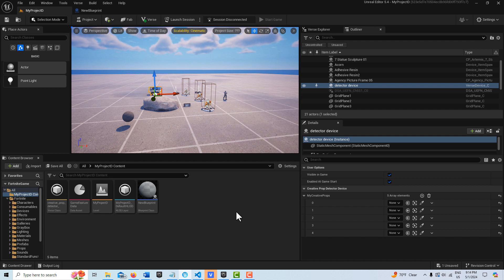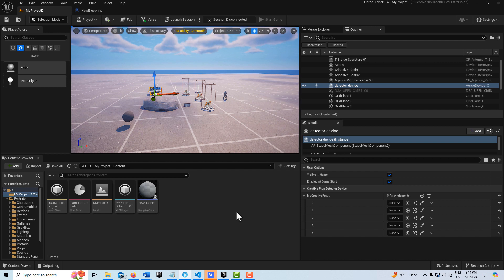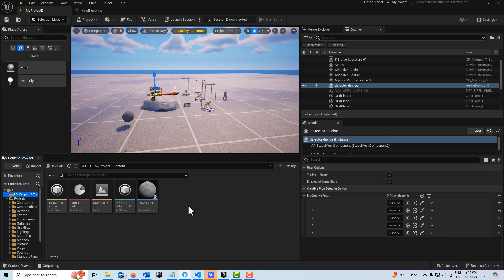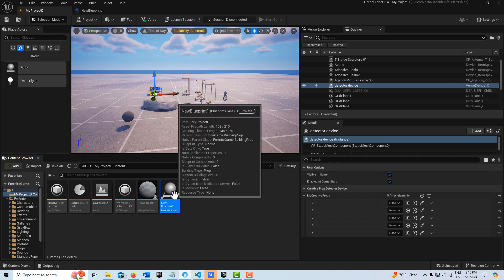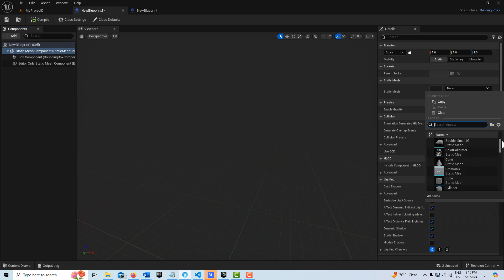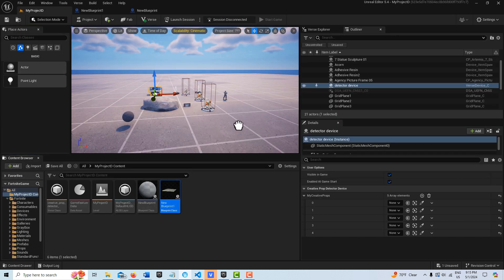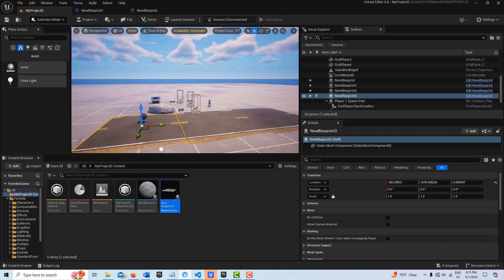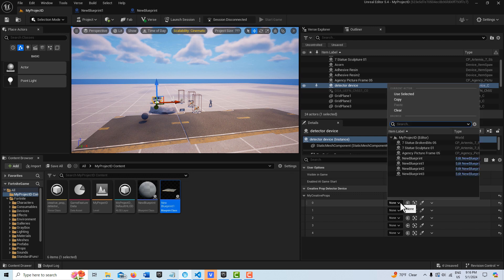Turn a Lifeless or Static Mesh Prop into a Creative Prop in UEFN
Quick look at how to turn a dead, lifeless, or static mesh prop into a creative prop in Unreal Editor for Fortnite.